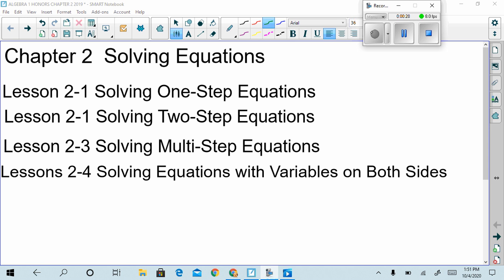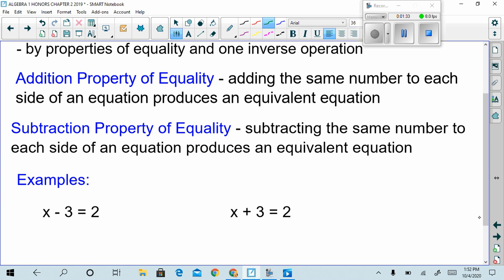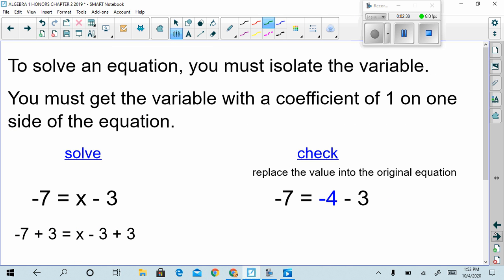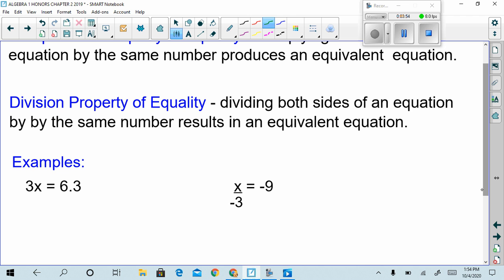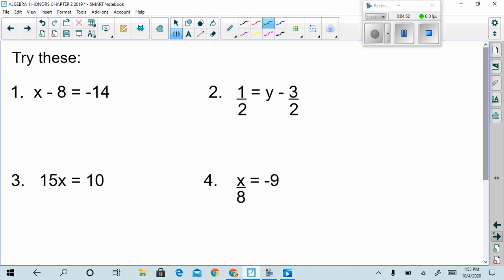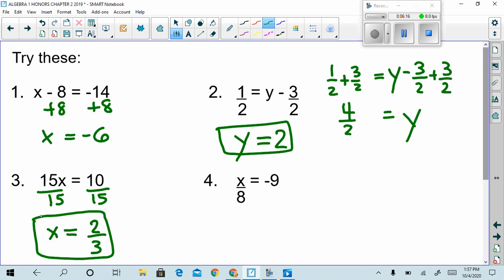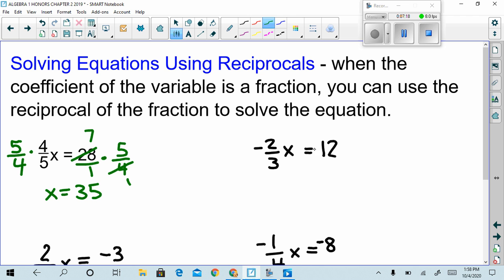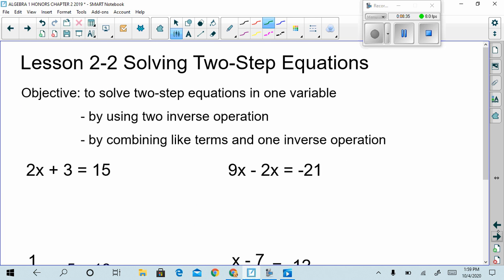HONORS LESSON 2 1 SOLVING ONE STEP EQUATIONS